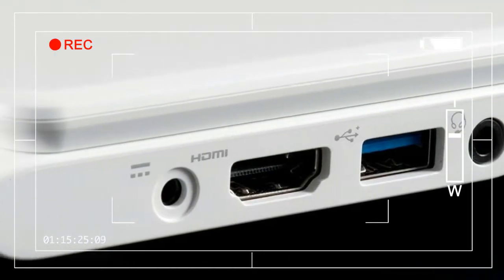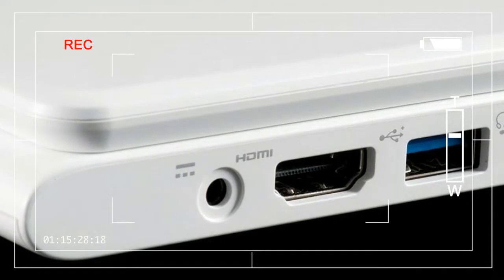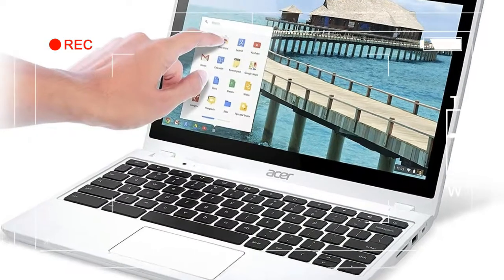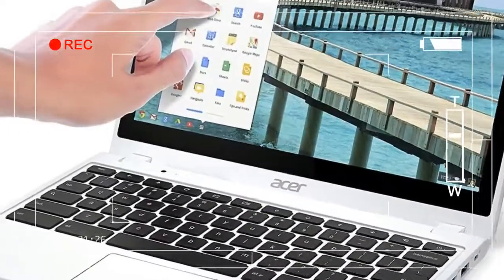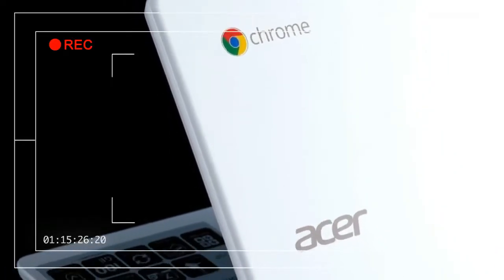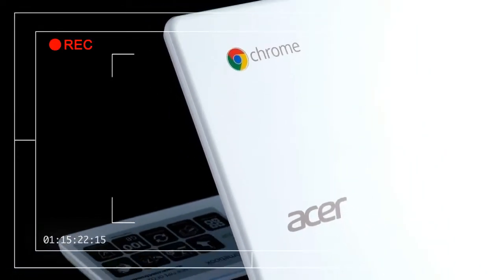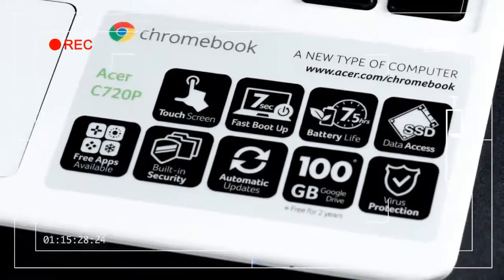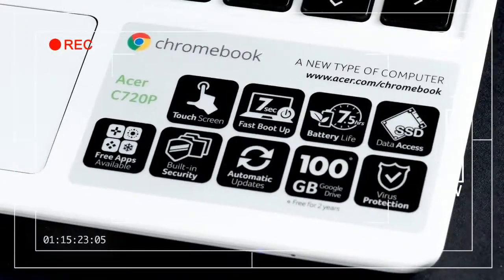REVEALED!! Best Features 'Acer C720P2600' But Users Don't Know About This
LIKE ▶ SHARE ▶▶ REVEALED!! Best Features 'Acer C720P2600' But Users Don't Know About This